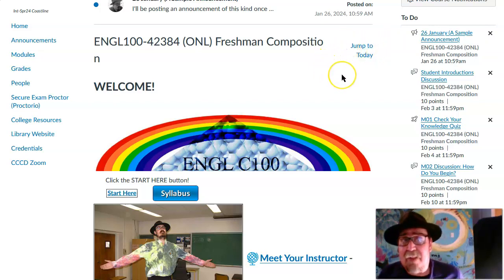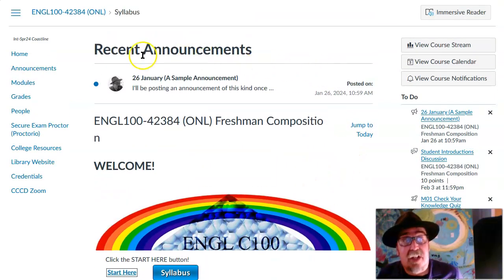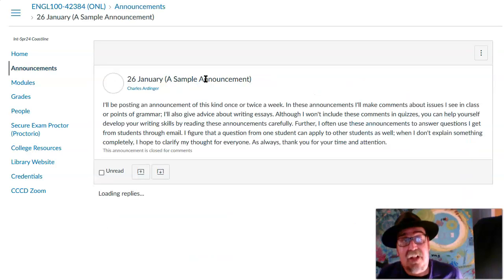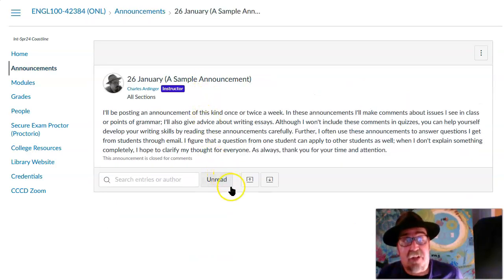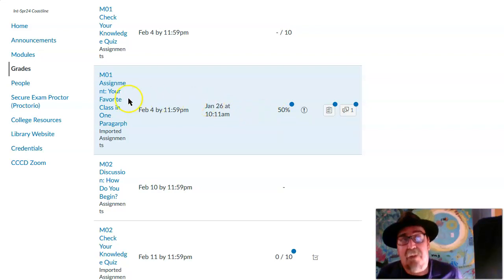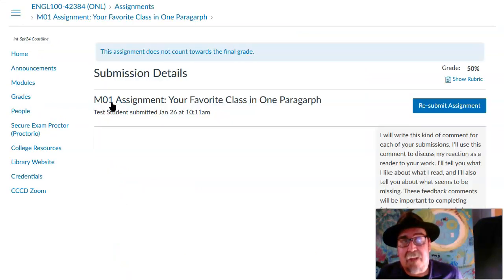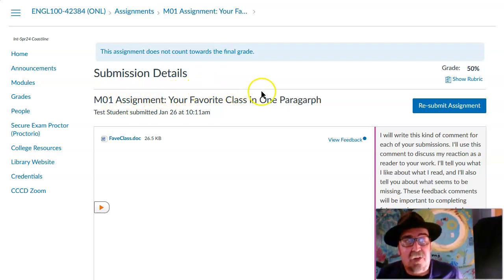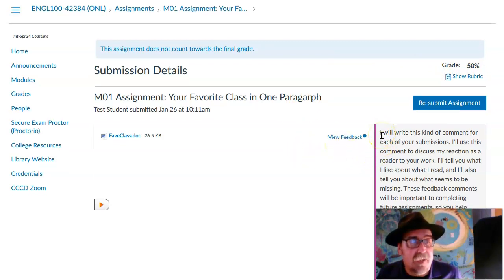Welcome to ENGL C100 (Spring '24)